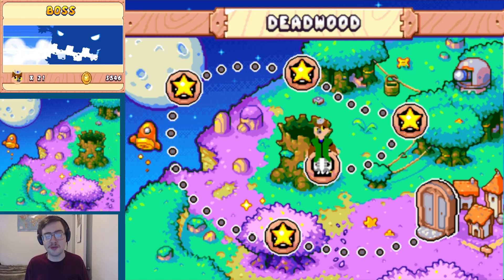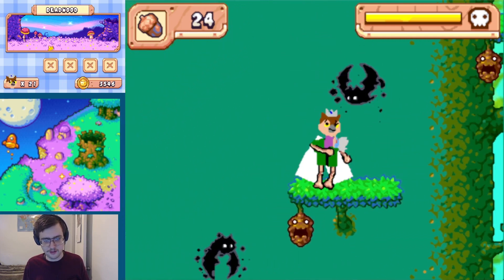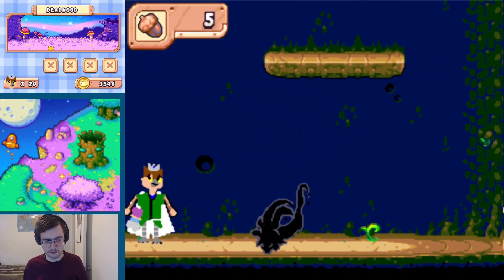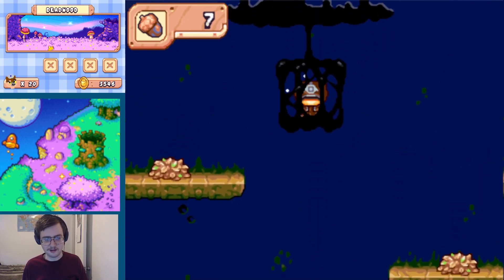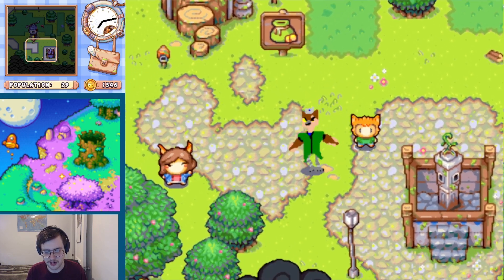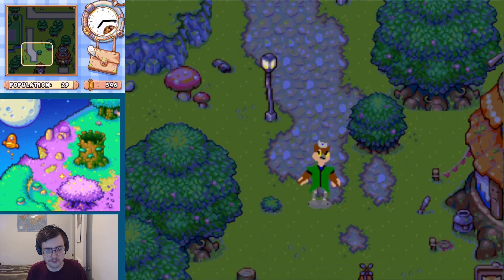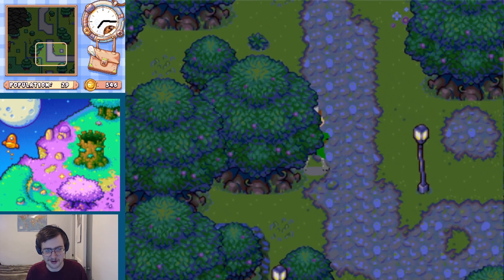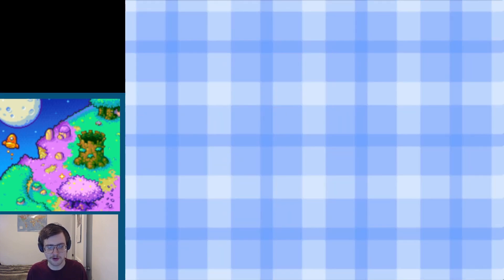Cutting Down Deadwood - Drawn to Life [19]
Today in Drawn to Life we faced the boss of the forest gate, the bane of my childhood playthroughs.